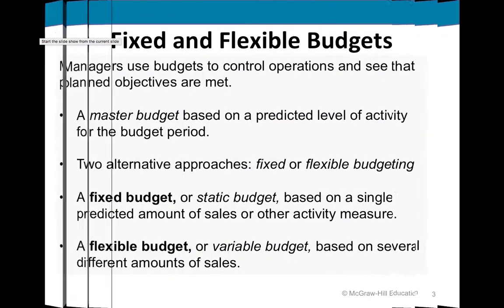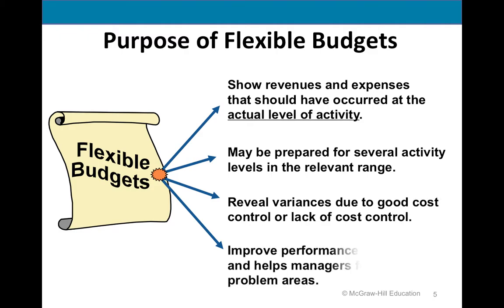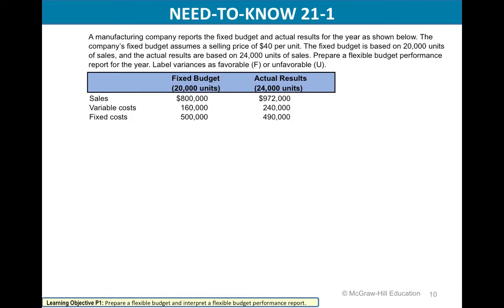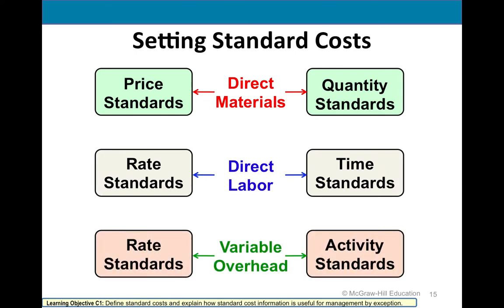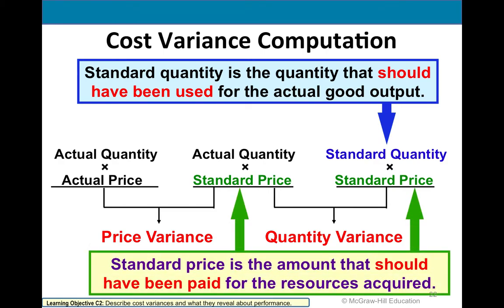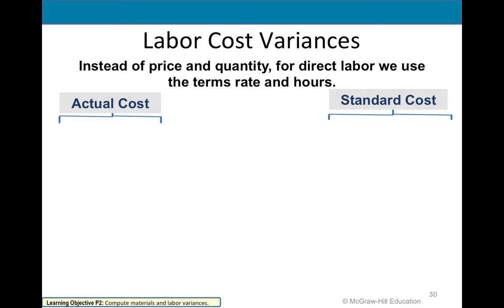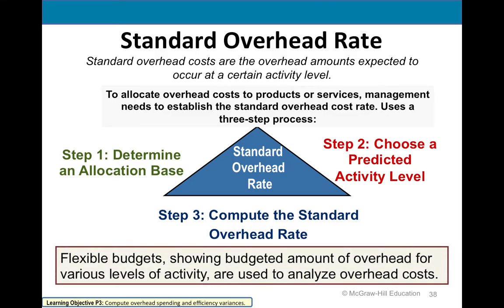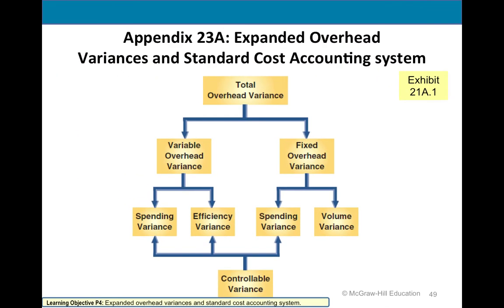Chapter 21 PowerPoint Lecture